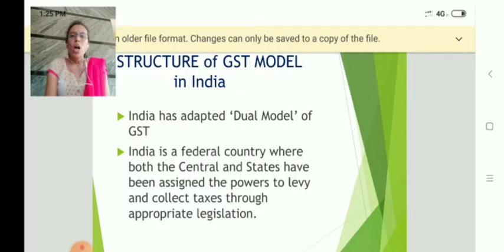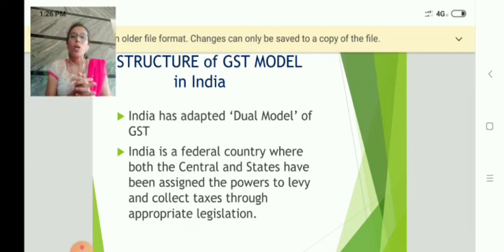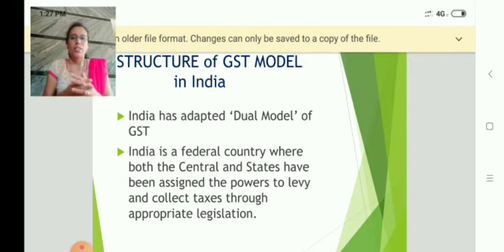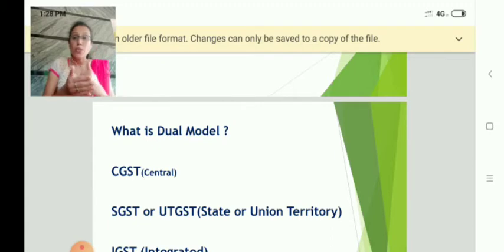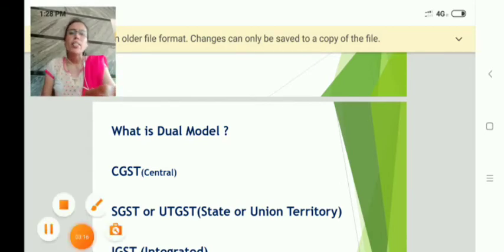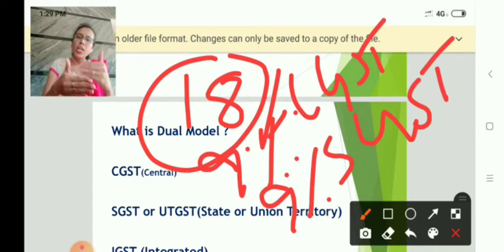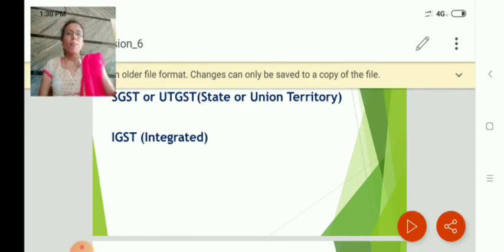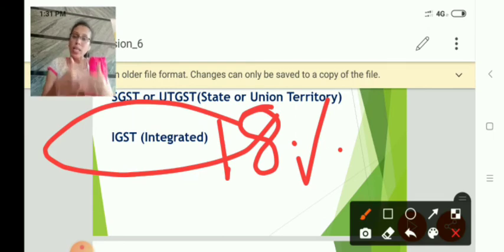Structure of GST in India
Business Taxation IV
III BCom- VI sem
Mangalore University